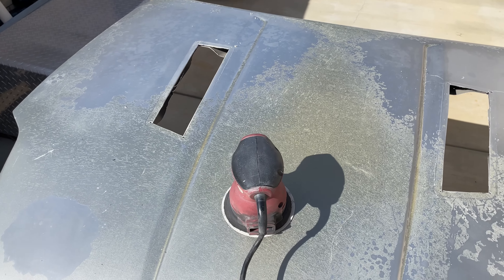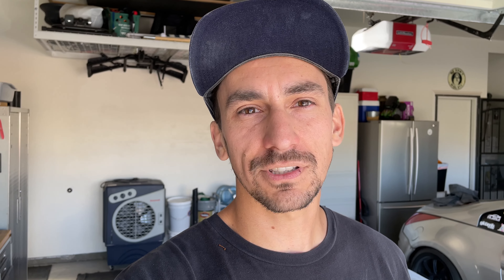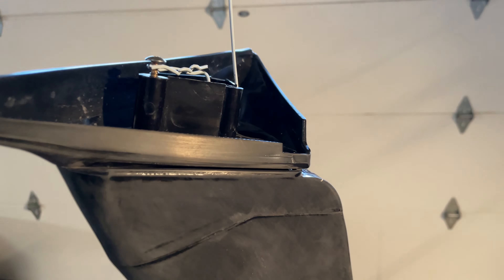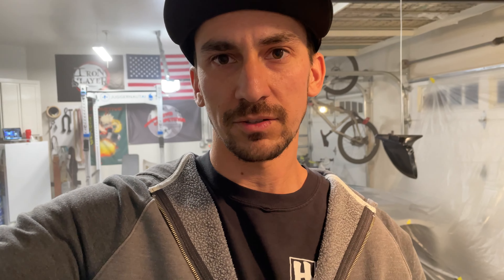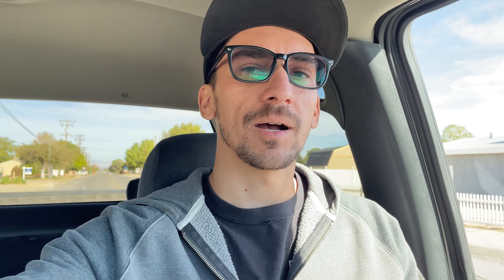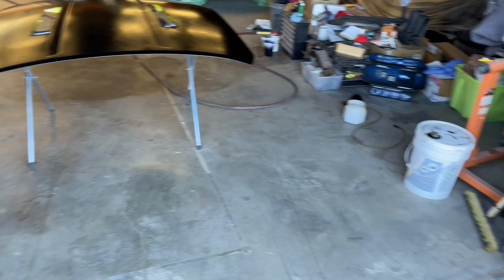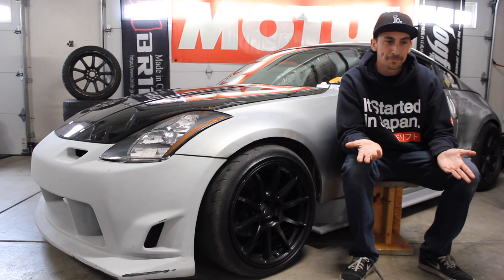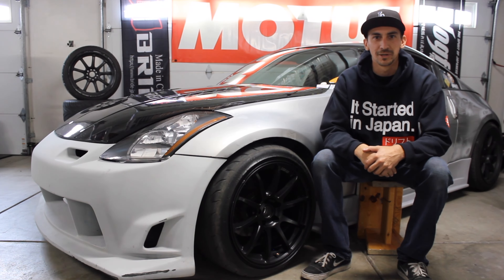Avoid These Mistakes When Painting Your Car At Home! *DIY Drift Car Paint Job*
In this video I paint the hood and mirrors on my 350z Drift Car, at home and on a budget! While I didn’t paint the entire car, all the tips, tricks, and mistakes, can all be applied to a full paint job as well as a single panel. As I stated in the video, I am no professional, just an average guy trying to prove that you can do a lot at home in your own garage!

Audio by Karl Casey @ White Bat Audio